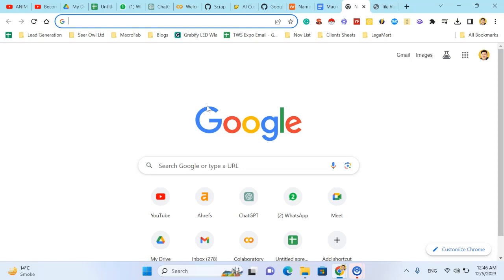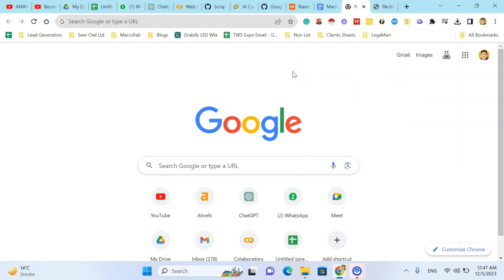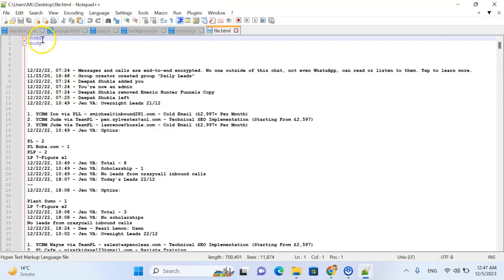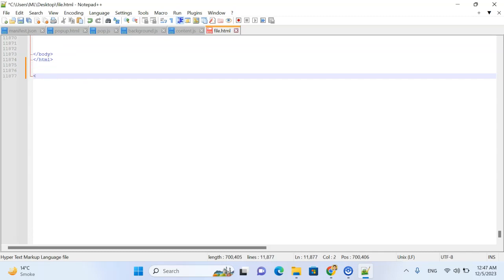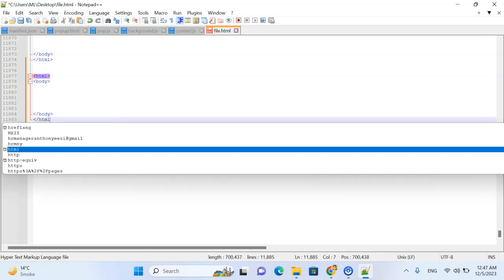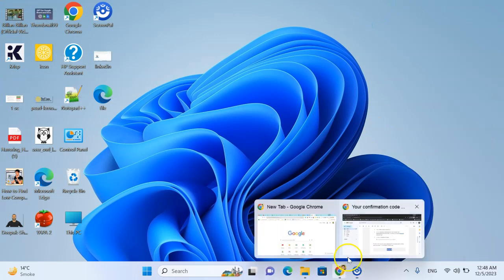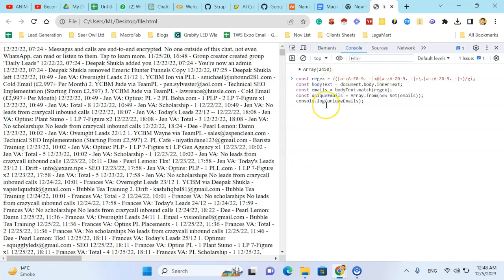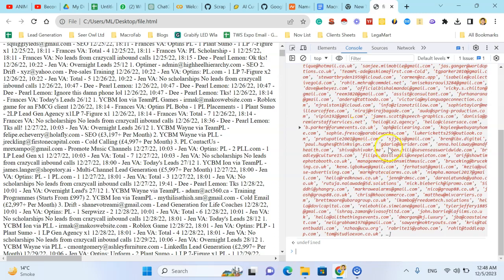How to Fetch Email From Any WebPage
"Join us in our latest tutorial, 'Efficient Email Discovery on Webpages with Pearl Lemon Catcher Extension', where we explore how to use the Pearl Lemon Catcher Chrome extension for extracting email addresses from various webpages. This video is aimed at digital marketers, researchers, and professionals seeking an efficient way to gather email data for legitimate business and networking purposes. We'll cover the setup and use of this Chrome extension while emphasizing the need to respect privacy and adhere to data collection laws and regulations."

🚀 Key Highlights:

• Overview of Pearl Lemon Catcher: Introduction to the features and benefits of using the Pearl Lemon Catcher Chrome extension.
• Installing and Configuring the Extension: Step-by-step guide on how to install and set up Pearl Lemon Catcher in your Chrome browser.
• Using the Extension for Email Discovery: Demonstrating the process of using the extension to fetch email addresses from webpages.
• Ethical Considerations in Data Collection: Discussion on the importance of ethical practices and compliance with legal standards when collecting email data.

🎯 Target Audience:
Ideal for digital marketers, business development professionals, and anyone interested in enhancing their web data collection tools and techniques.

Learn to efficiently gather email information from webpages for your professional needs, while ensuring you're upholding ethical data collection practices.

"Streamline Your Email Discovery Process – Master Pearl Lemon Catcher Today!"